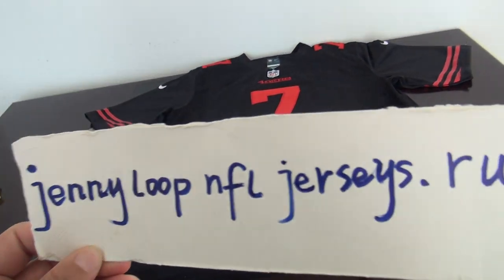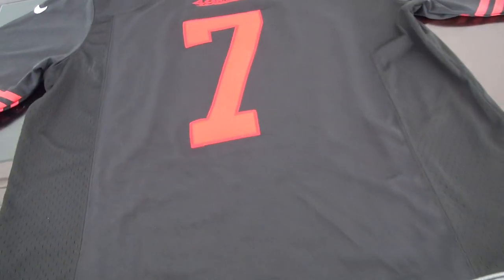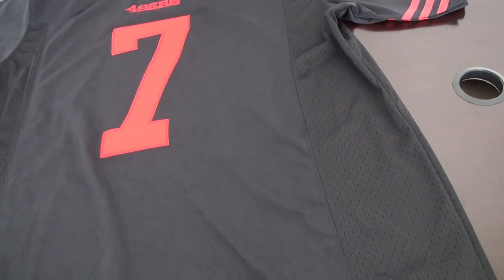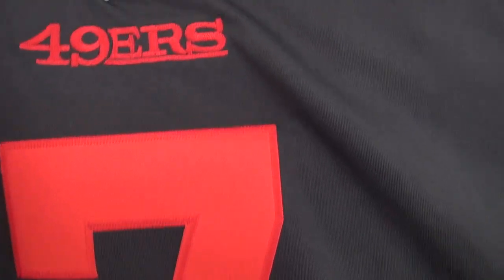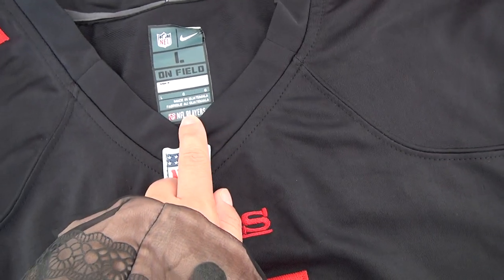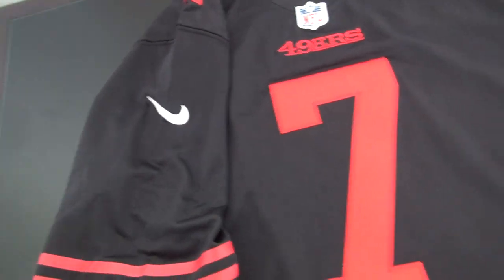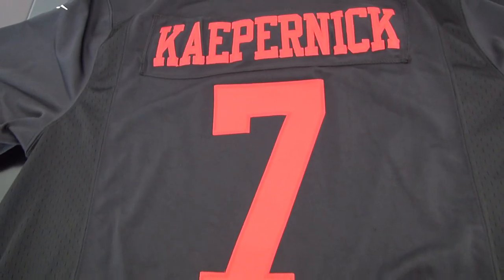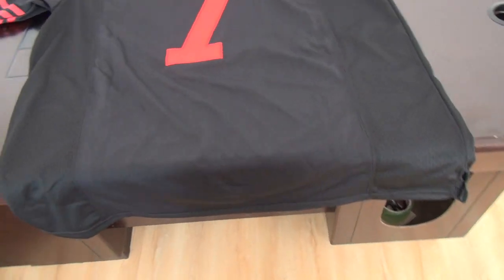San Francisco 49ers 7 Kaepernick game Jerseys wholesale price